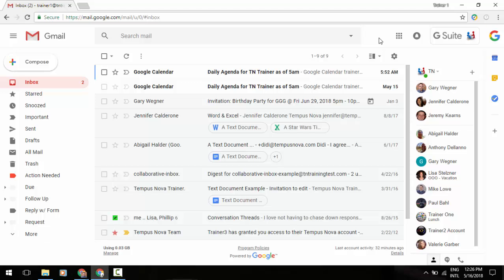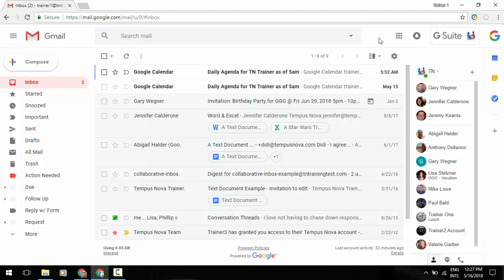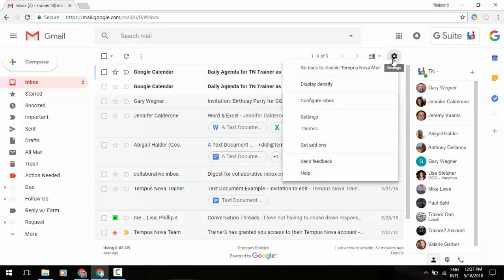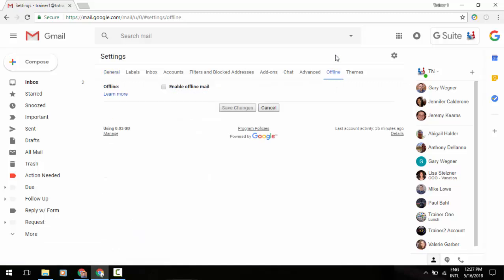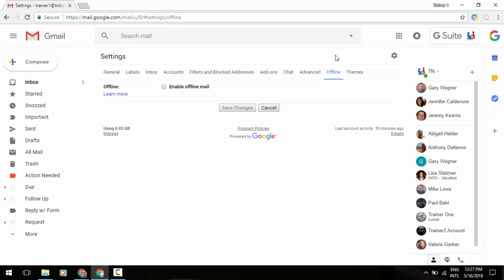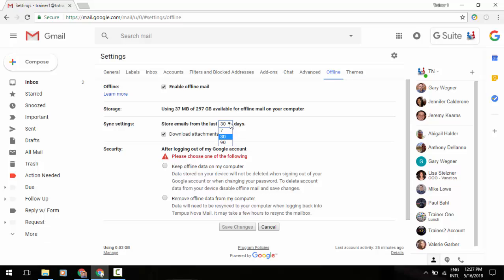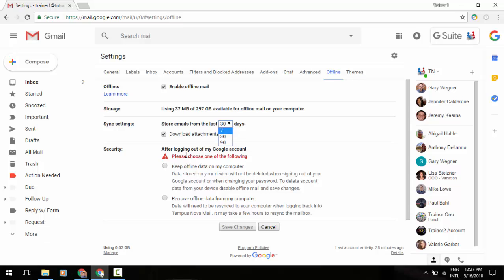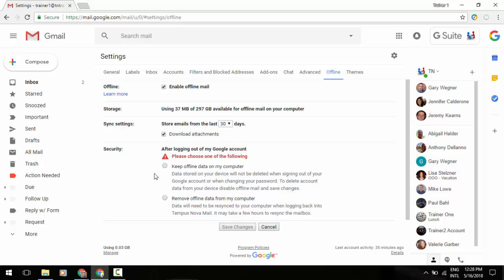How to Work Offline In Gmail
Today, you're going to learn how to work offline in Gmail! Starting now, people using the new Gmail in a Chrome browser (v61 or higher) can search, write, delete, and archive up to 90 days of messages, even when they’re offline.

Individuals who are using the new Gmail can turn it on from the Offline tab in their settings (the feature is disabled by default).You can also choose whether to keep offline data on your computer or have it removed when you log out.

The Gmail Offline Chrome app will stop working in the future, so Google recommends that users uninstall it and begin using the native offline feature as soon as possible. Watch this video to learn how to use gmail offline mode!